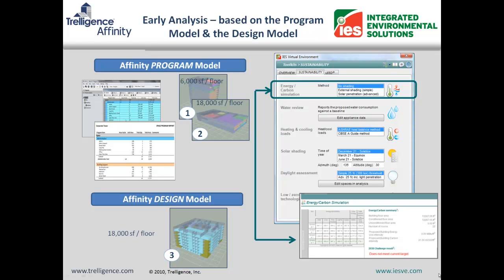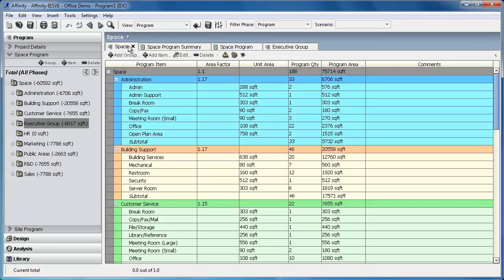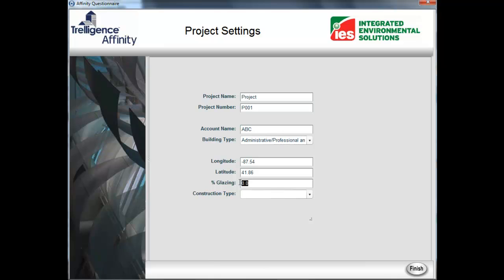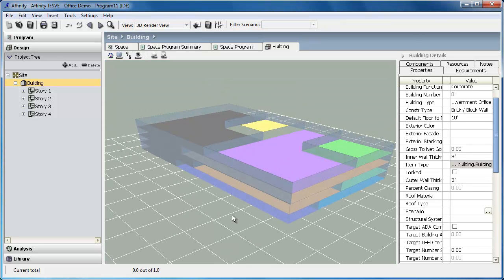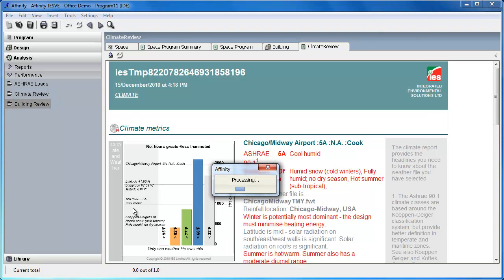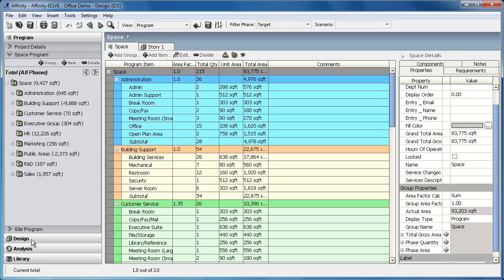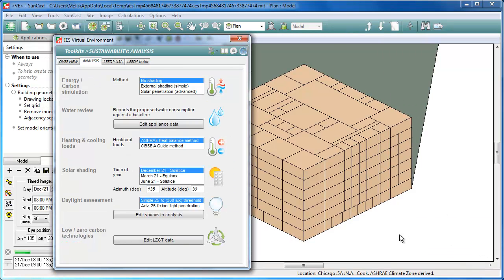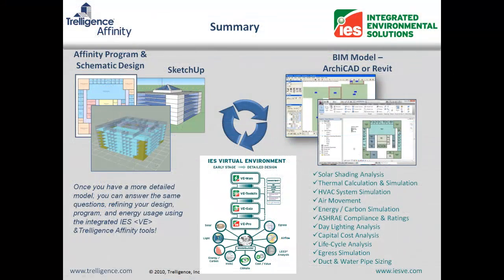Trelligence IES Integration